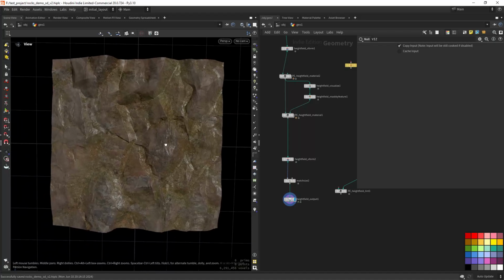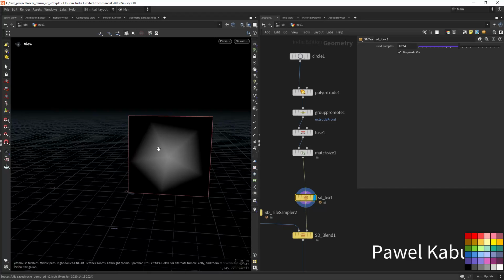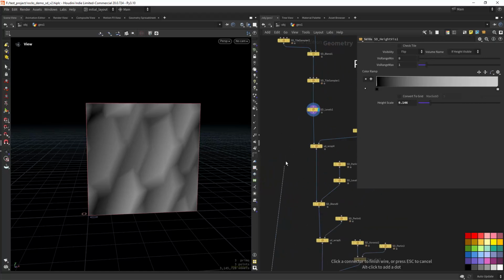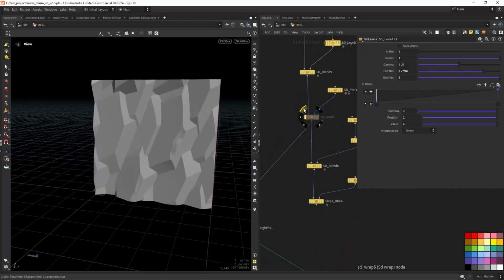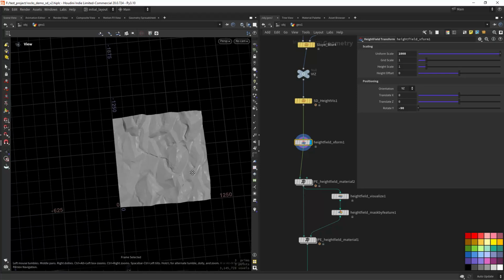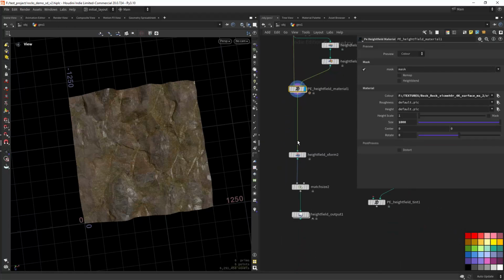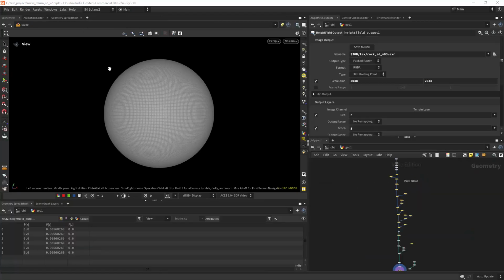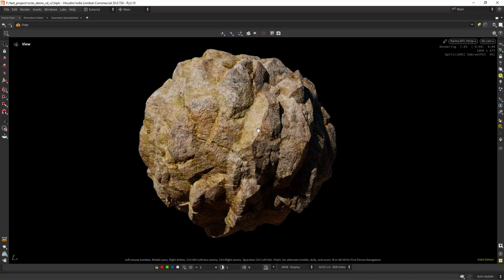Using Substance Designer nodes for Houdini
In this video I'll show you how I created a rock material using the new substance designer nodes for houdini by Pawel Kabush.